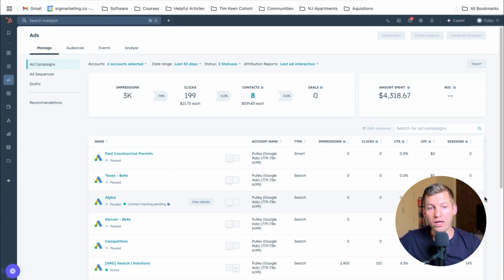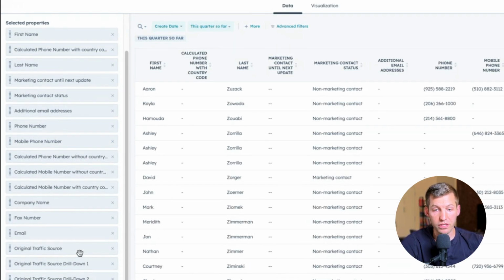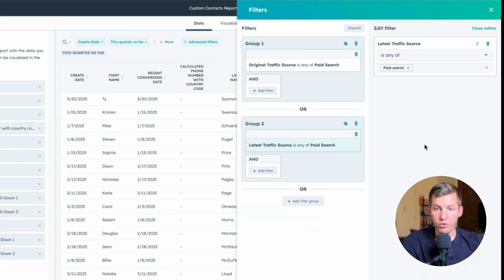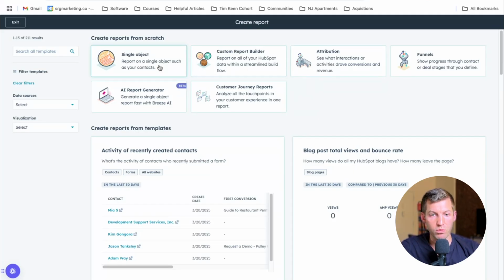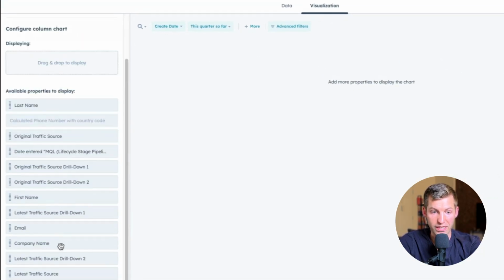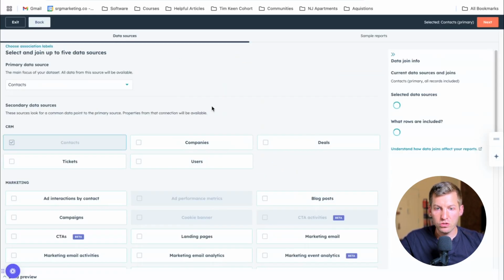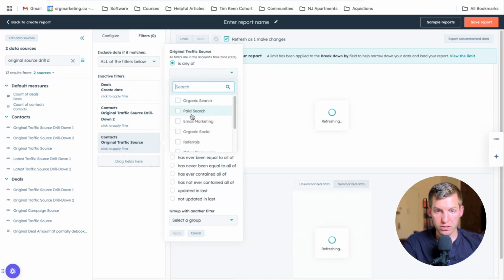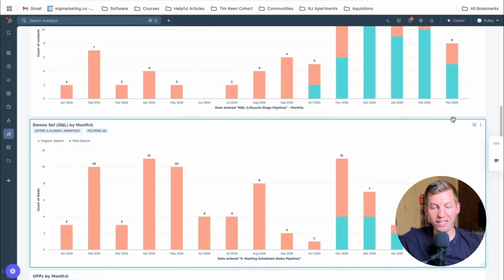Mastering Google Ads Reports in HubSpot Made Easy!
Add $50K-$100K in qualified inbound pipeline in under 90 days through Google Ads

TIMESTAMPS
00:00 - Hubspot google ads report tutorial
00:11 - Benefits of google ads hubspot integration
02:11 - Report 1: Conversions by Keyword
05:50 - Report 2: MQLs by Keyword
08:37 - Report 3: Sales Opportunities by Keyword
12:05 - Final Thoughts & Next Steps
12:22 - Watch Next: How to Connect Google Ads to HubSpot

Want to get more from your Google Ads spend? In this HubSpot Google Ads report tutorial, you'll learn how to build three essential reports inside HubSpot to track conversions, marketing qualified leads (MQLs), and sales opportunities by keyword. Discover why B2B marketers need more than just basic conversion data—and how HubSpot gives you visibility into lead quality, job titles, company names, and actual sales meetings. This step-by-step guide will help you identify high-performing keywords and make smarter optimization decisions that move real pipeline. You'll also see how to set the right filters, pull UTM parameters, and use lifecycle stage timestamps for deeper insights. If you're serious about optimizing your B2B Google Ads strategy, this is the reporting foundation you need. Watch to the end for a bonus tip on properly connecting Google Ads to HubSpot for complete visibility.

ABOUT SRG MARKETING

SRG Marketing helps B2B SaaS startups generate more qualified sales opportunities through Google Ads. Over the last 12 months, we helped our clients generate $3.6M in inbound pipeline by focusing on quality over quantity.

Scott Gelber